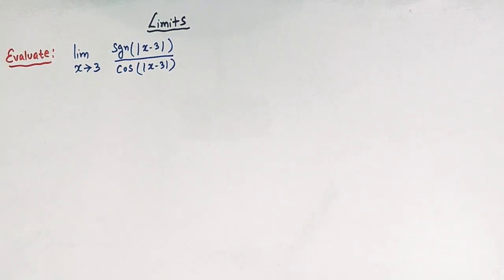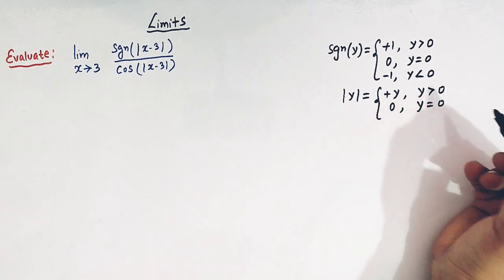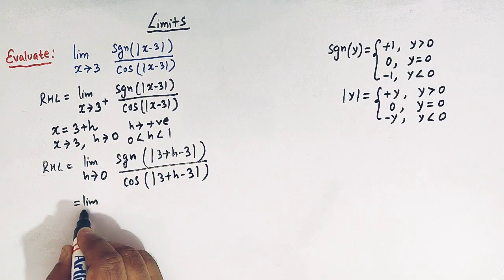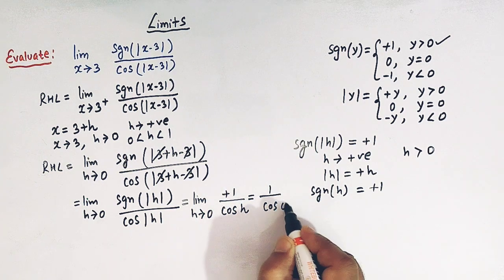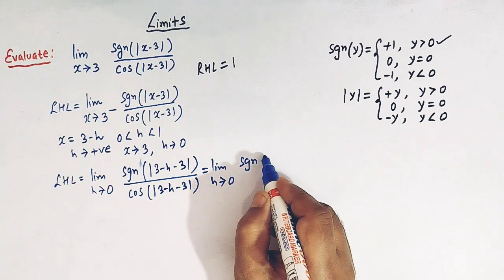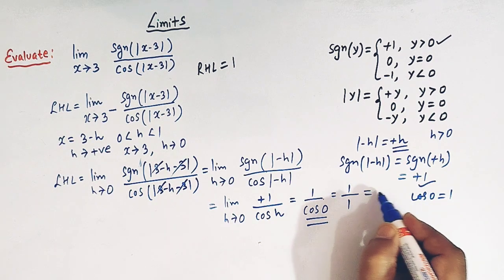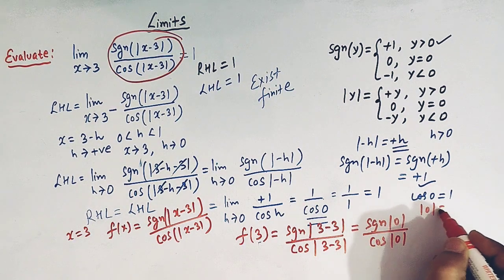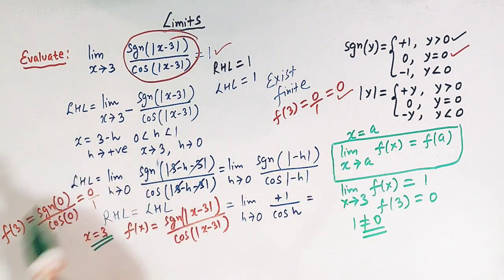Limits involving Signum function and absolute value function.